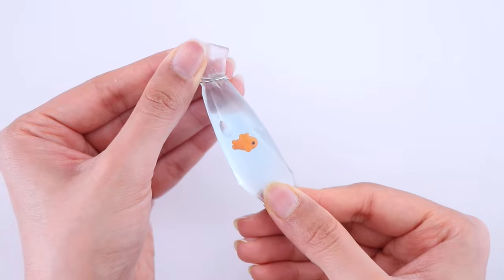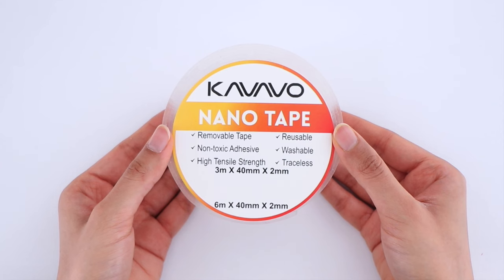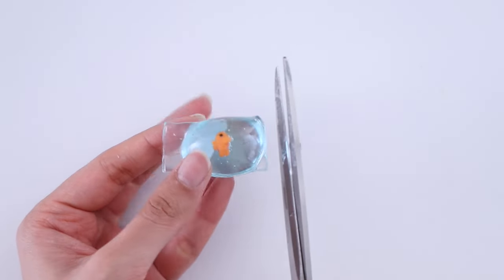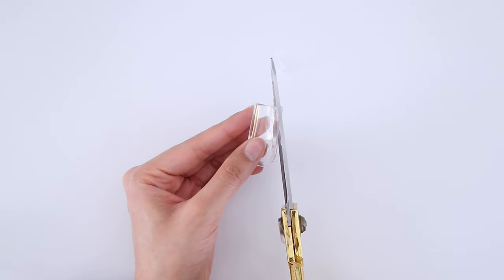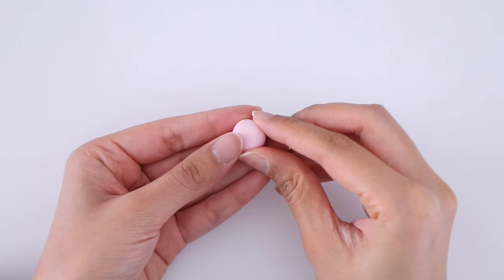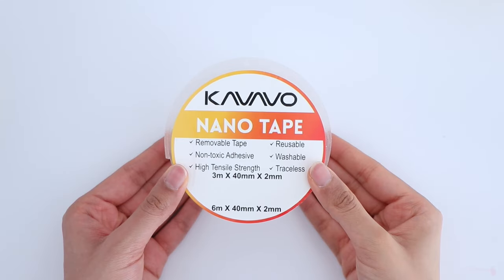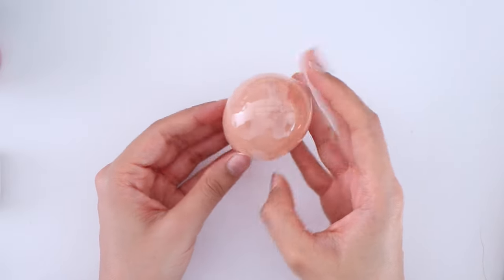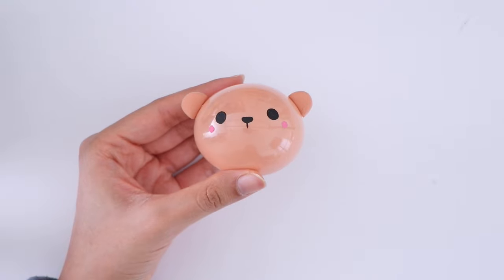DIY Viral TikTok Water Squishy & Bubbles Using Nano Tape!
Hello everyone! In today's video I'm going to be showing you how to make nano tape bubbles that I've been seeing all over TIKTOK. I hope you guys enjoy the video - Nim XO

Supplies I use